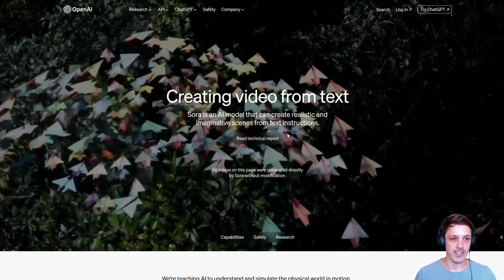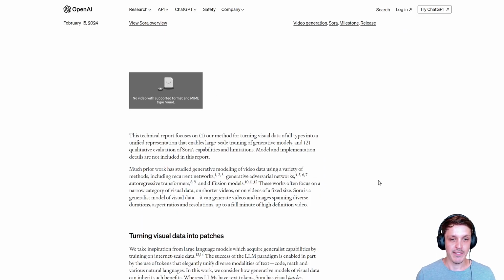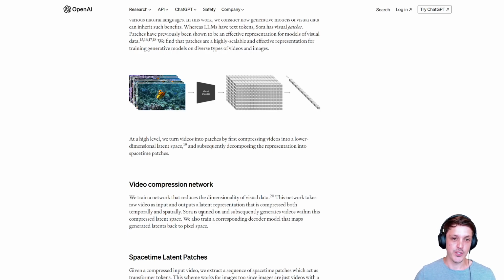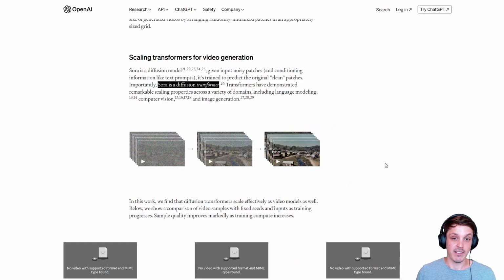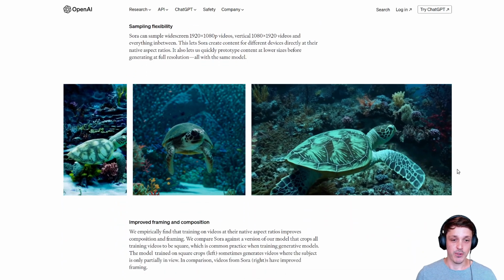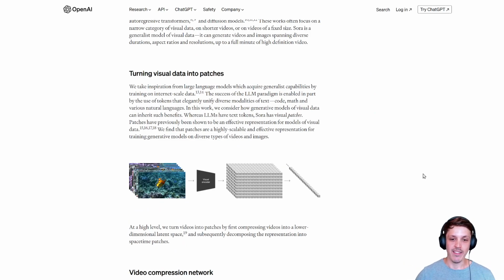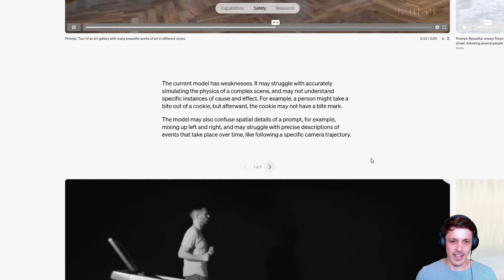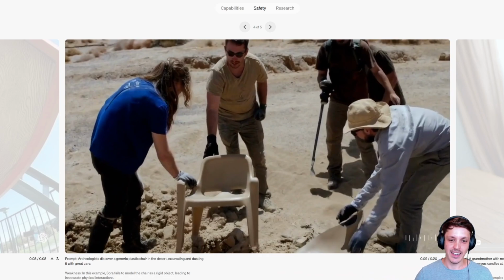OpenAIs Ultra Realistic Video Generation with SORA!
In this video we'll go over OpenAI's new state-of-the-art Video generation model that blows the competition away! able to generate high quality videos of varying length and spacial size!
See it for yourself!